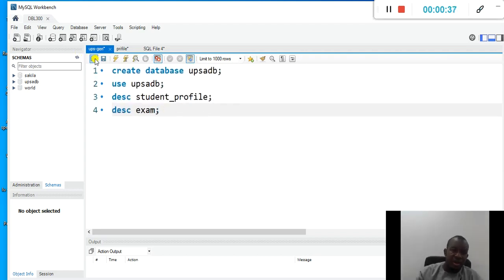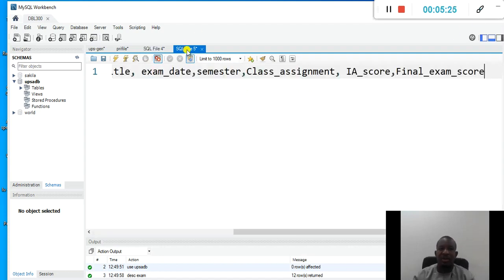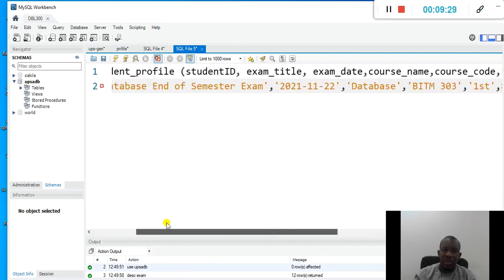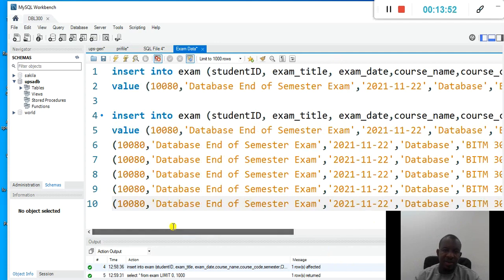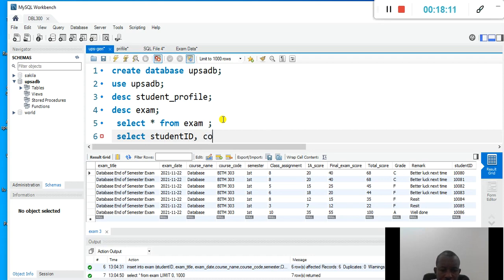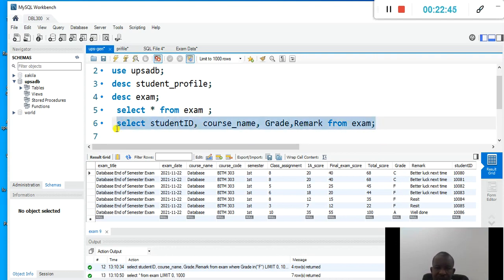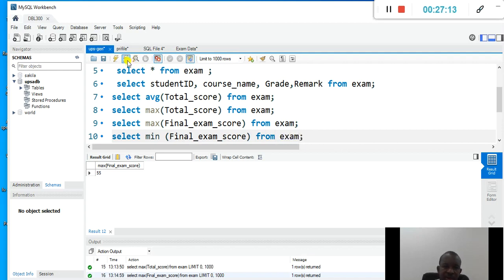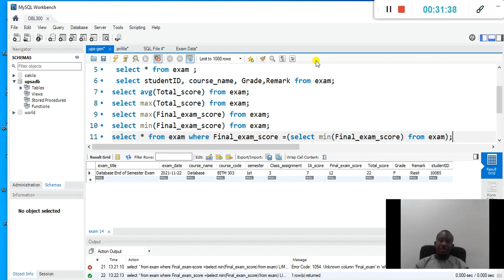Entering Data into MySQL Database